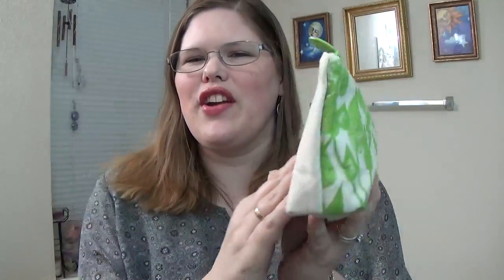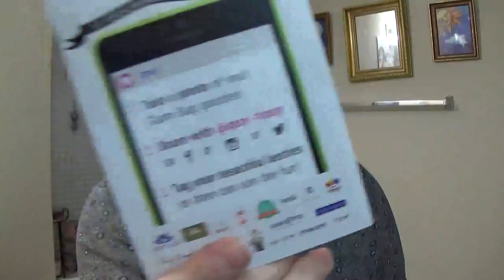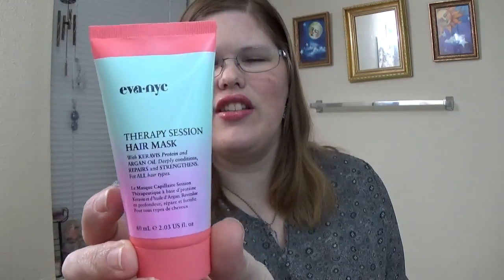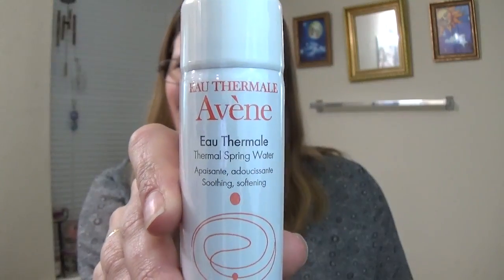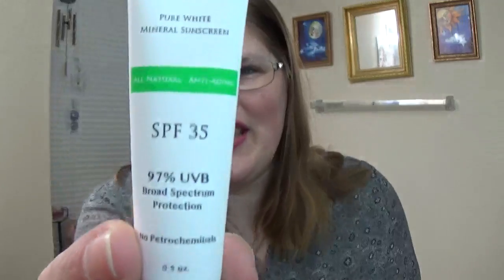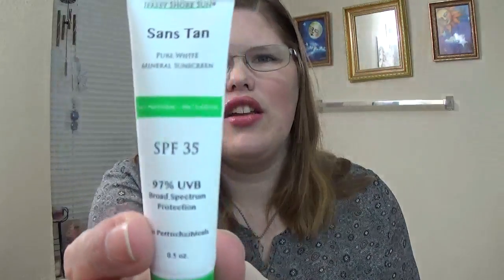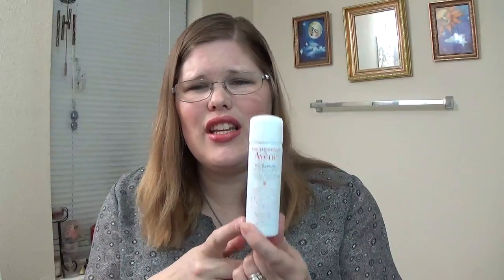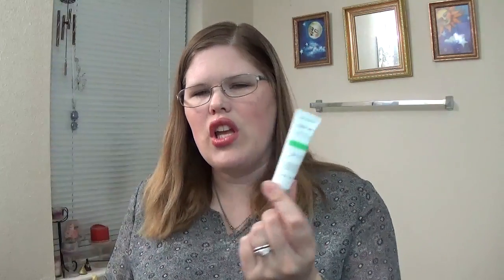Ipsy May 2014 Unboxing